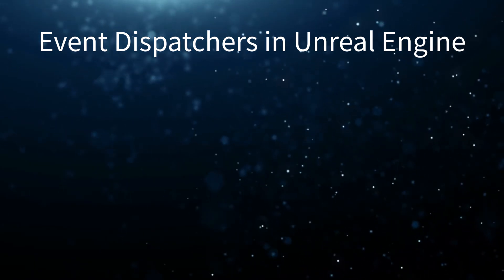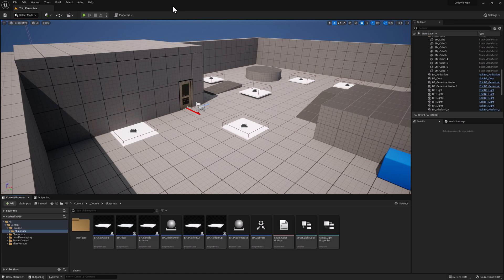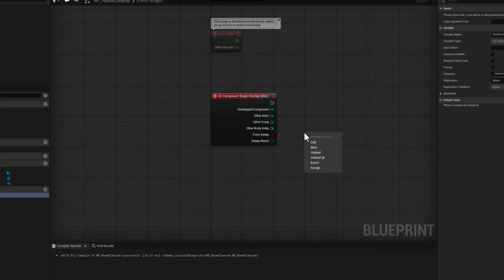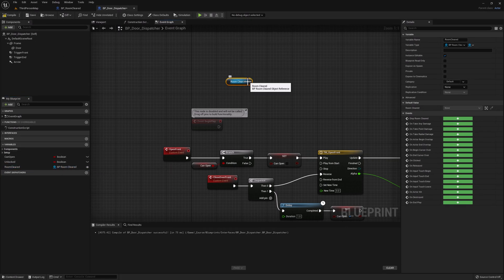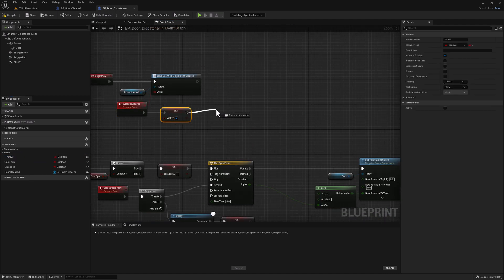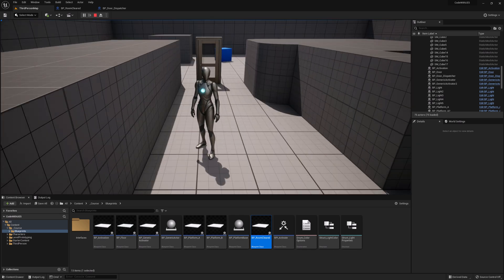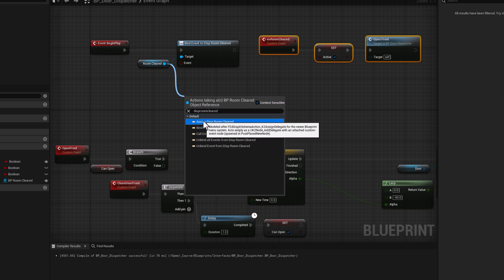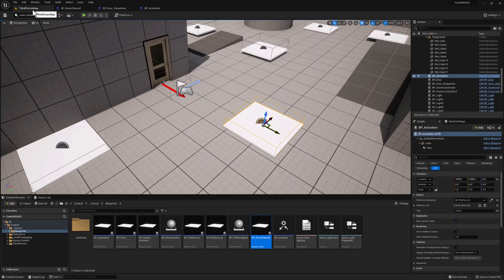Learn to Code in UE5 - 15 - Event Dispatchers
Chapters:
00:00 Intro
00:31 What is an Event Dispatcher?
01:43 Creating an Event Dispatcher
09:34 Understanding Dependencies
14:57 Recap
17:42 Learn by Doing
18:01 Outro